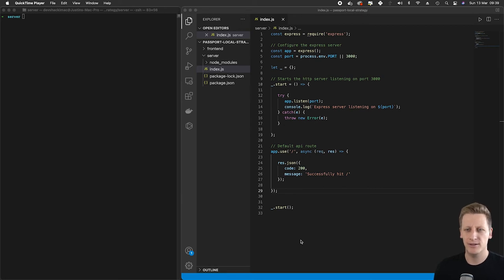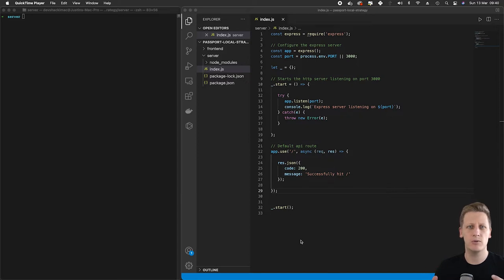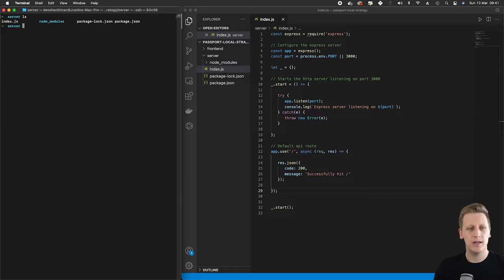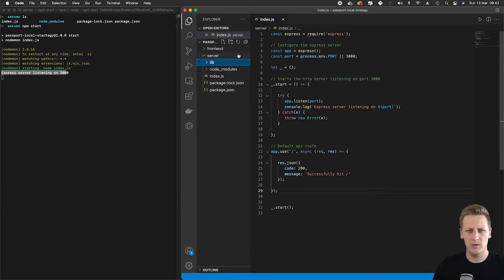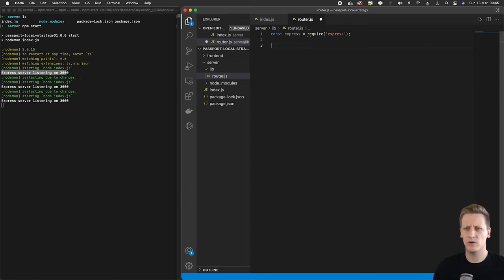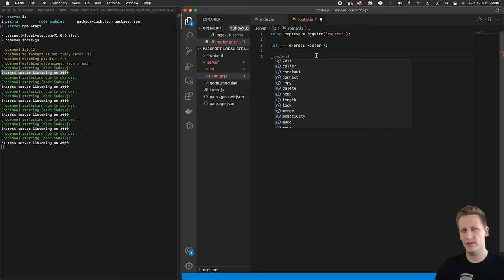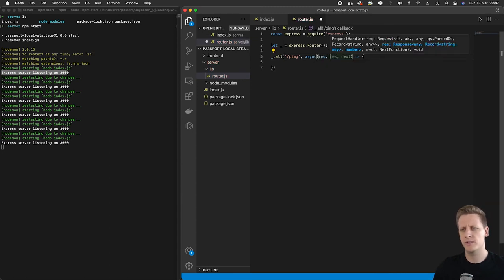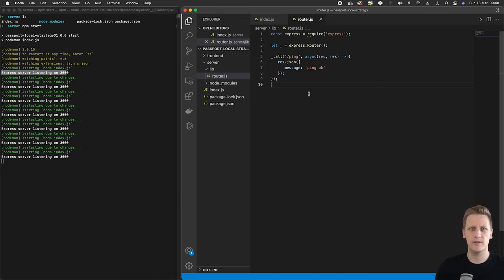5 - Node.js API + Passport - Local Authentication Strategy - Abstracting the Express Router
This is the fifth lesson of a short course aimed at learning how to setup Passport Local Authentication Strategy in a Node.js API.

In this lesson we create a router.js file that will be used to place all our routes that we define in our express server. We also do the work to setup a quick ping route for testing purposes, as a way to check that the router is connect to our server properly.

To watch the course ad free, and get the source code, checkout the course on gumroad: